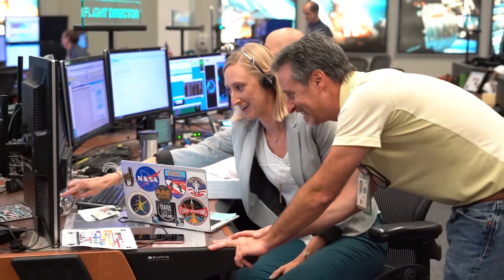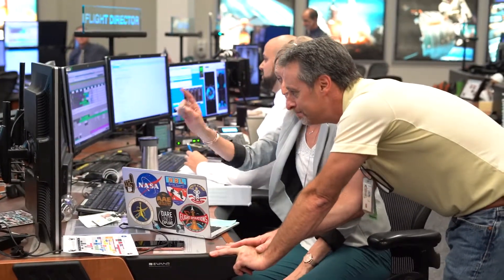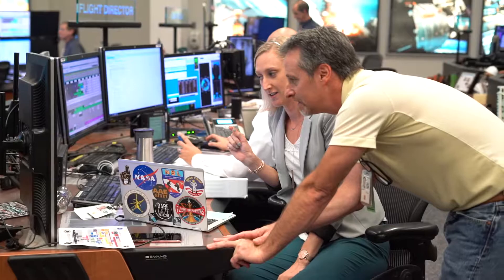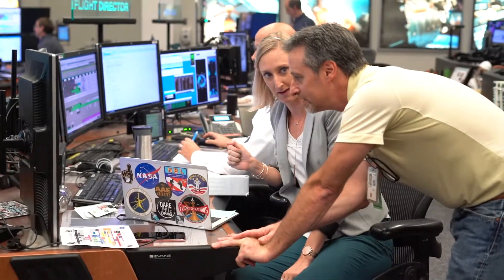2009 ENE Outstanding Alumni Award Honoree: Gary Horlacher ('89, IDE) - 5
Gary Horlacher, Purdue '89 IDE Alumnus, shares his path to Flight Director with NASA.